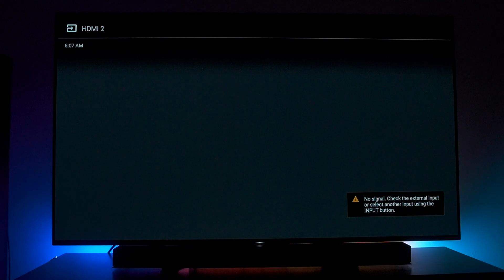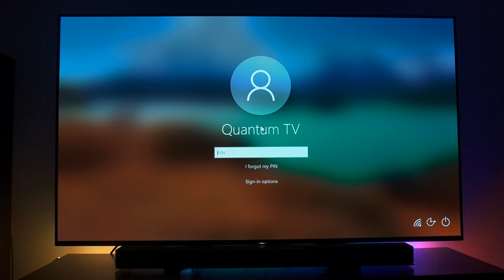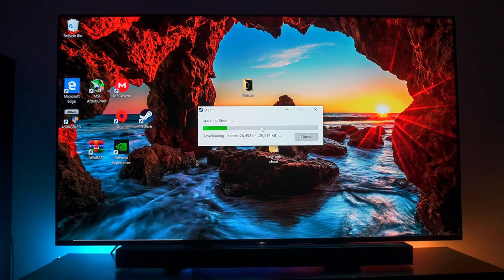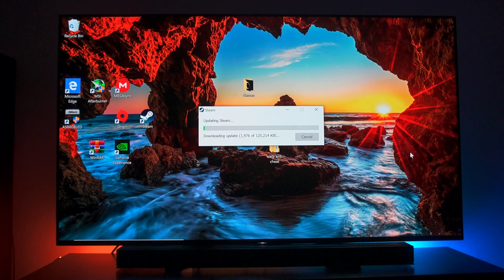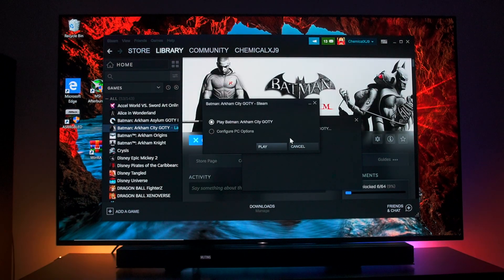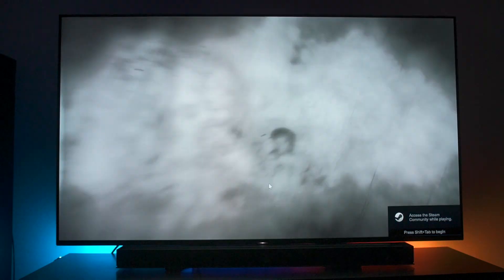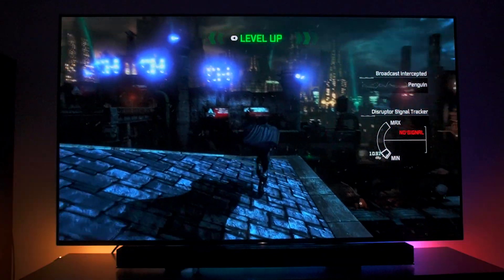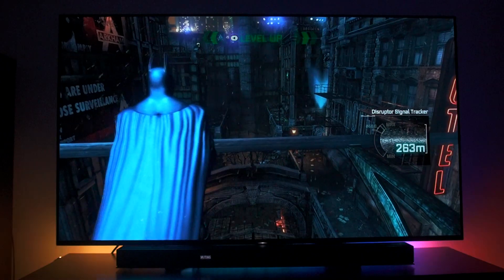PC WOWs On TV - How To Set It Up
》Overview: ep 848
How difficult is it to setup a gaming pc on a tv? Not hard at all. Take a look at My processes.

》Source:
Quantum TV

》Summary:
PC Gaming On A TV